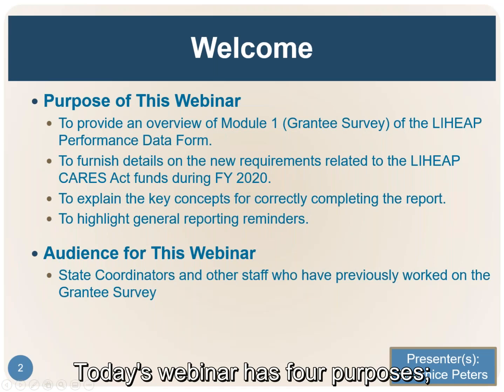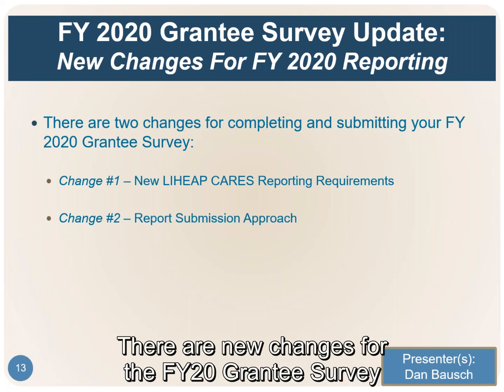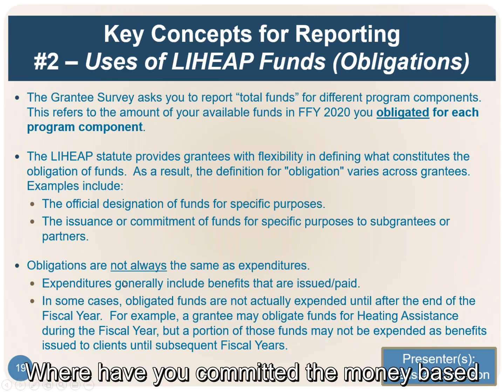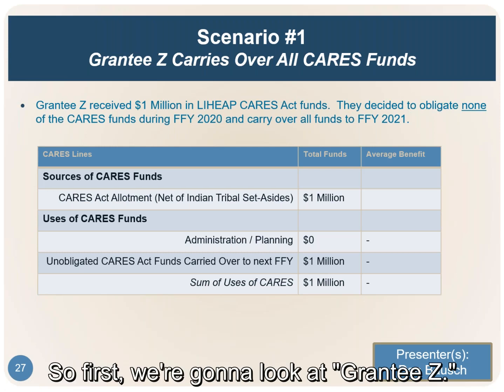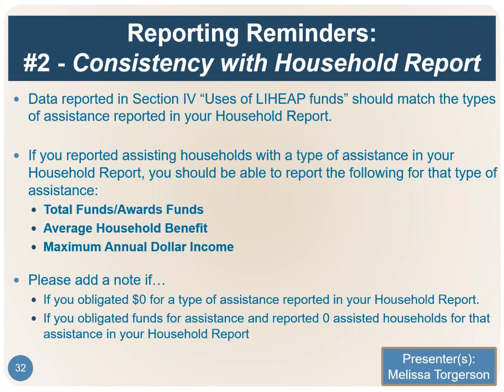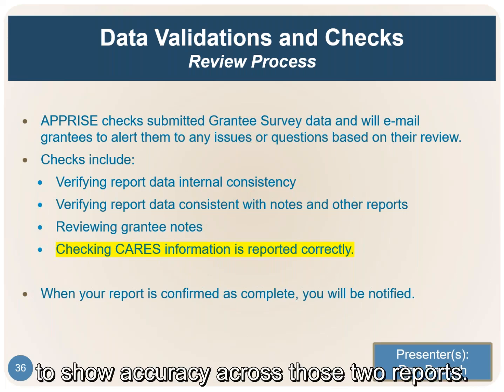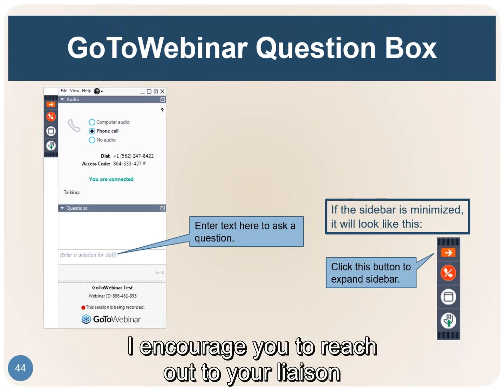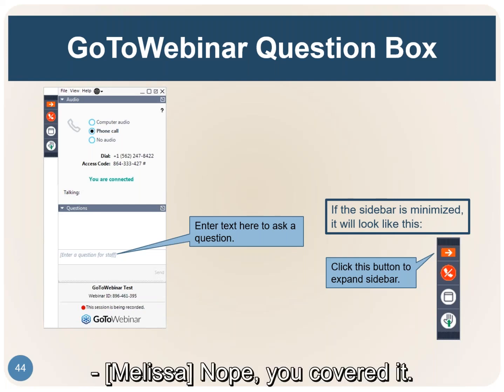FY 2020 Performance Data Form – What’s New for Module 1 (Grantee Survey)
This webinar was first of two webinars in February reviewing Module 1 (Grantee Survey) of the FY 2020 Performance Data Form. This 60-minute webinar furnished details on the new requirements for reporting on the LIHEAP CARES Act funds awarded during FY 2020.  In addition, the webinar highlighted the important issues in completing the Grantee Survey.